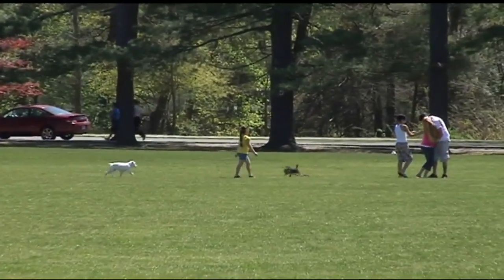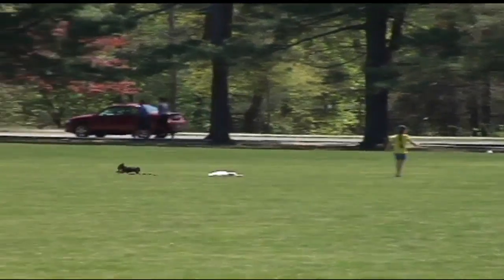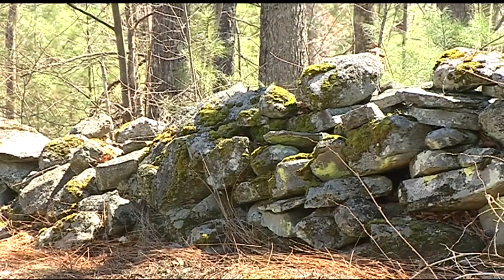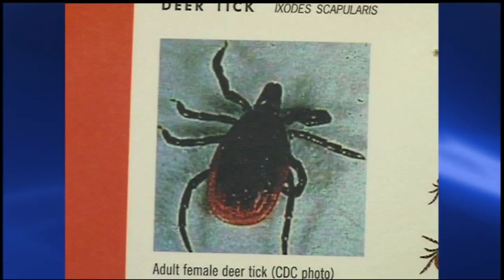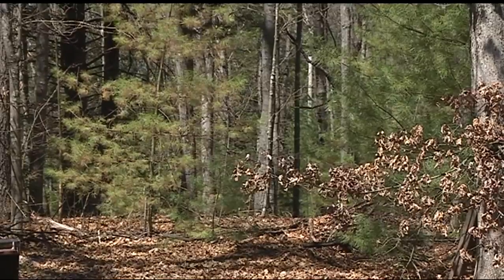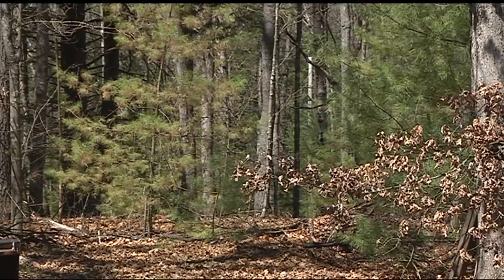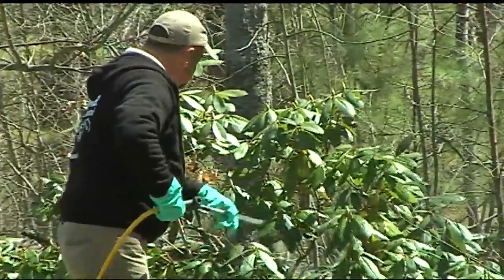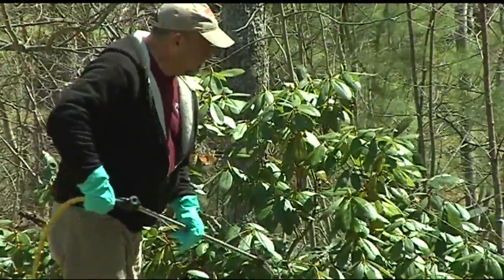The problem with ticks in western Massachusetts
22News is working for you with where the best places to find the ticks on your body.